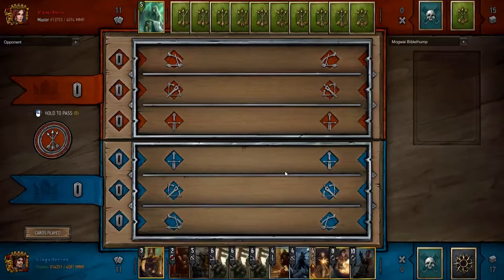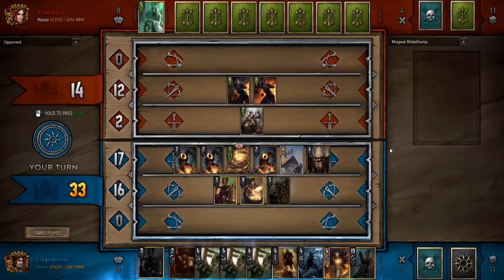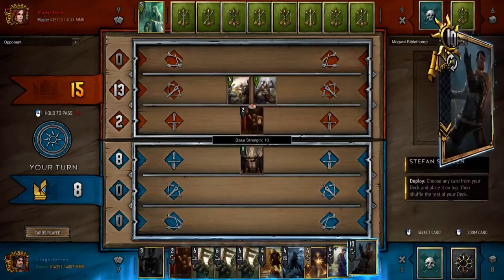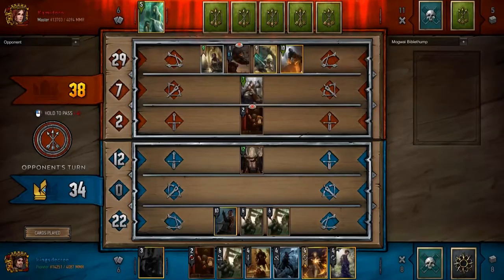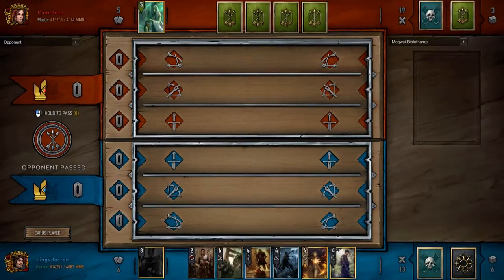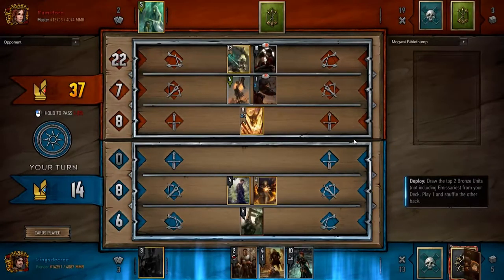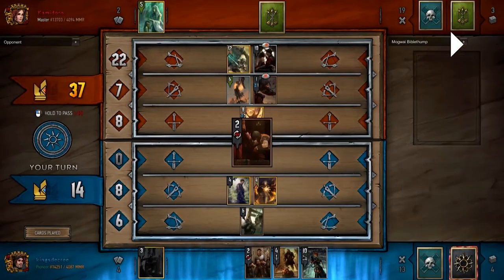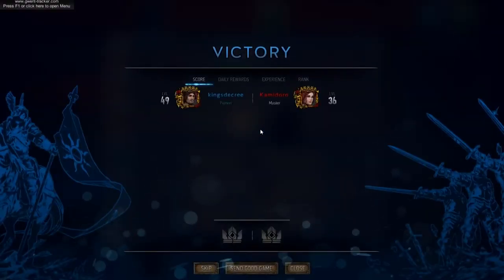Scorch (Lightning) Rod - Spying Calveit VOD Review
Using wisdom to outwit your opponent.